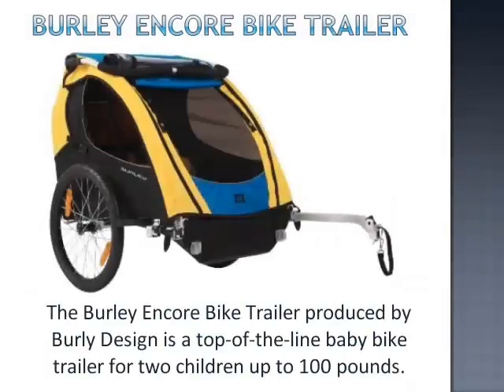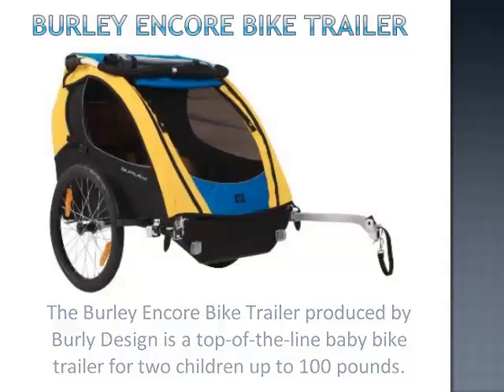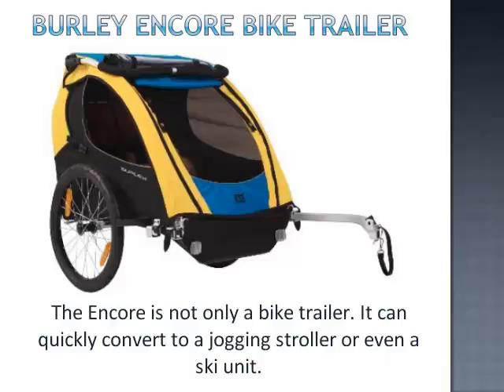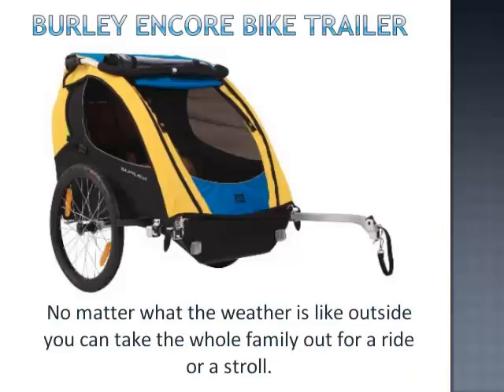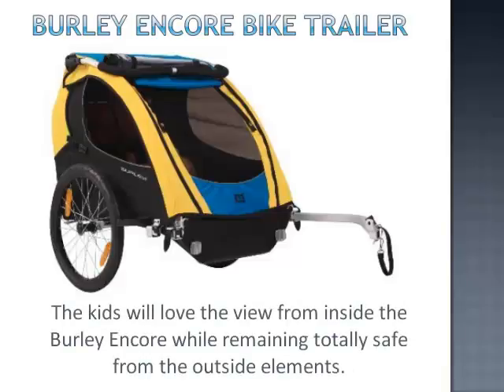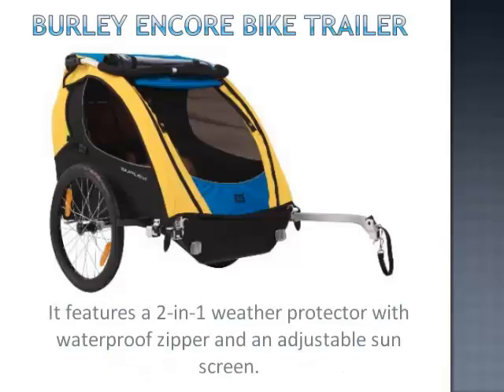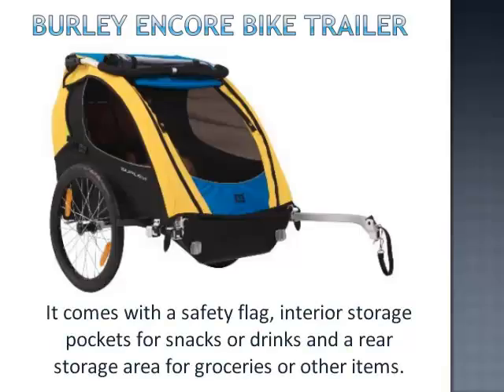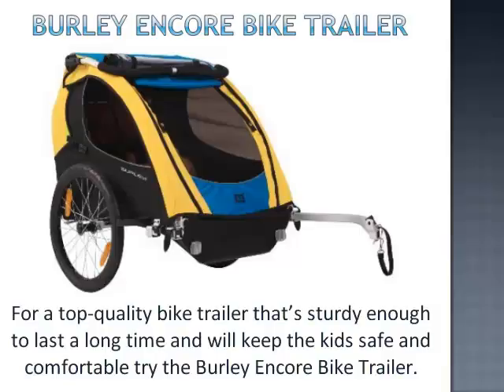Burley Encore Bike Trailer Bicycle Trailer for Kids